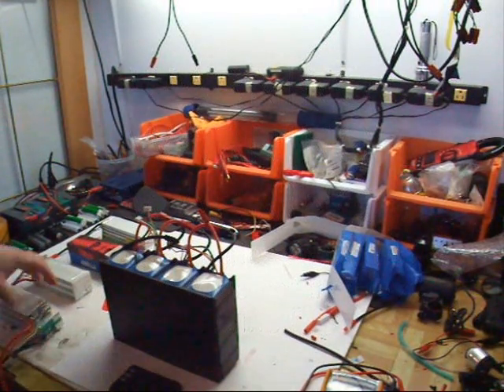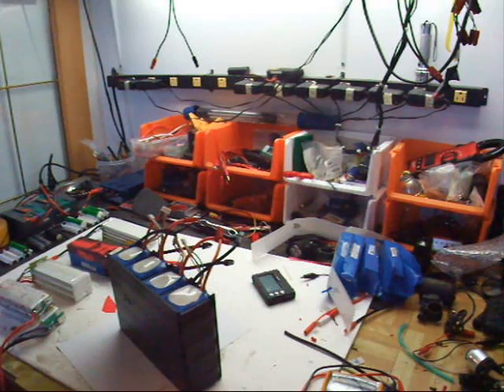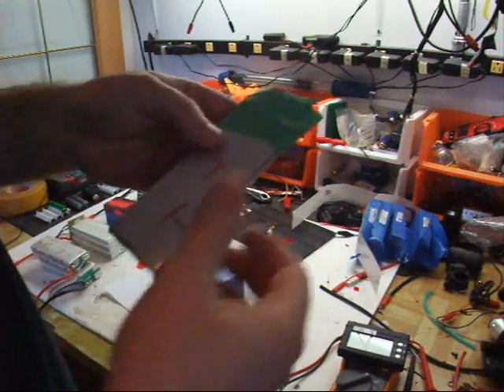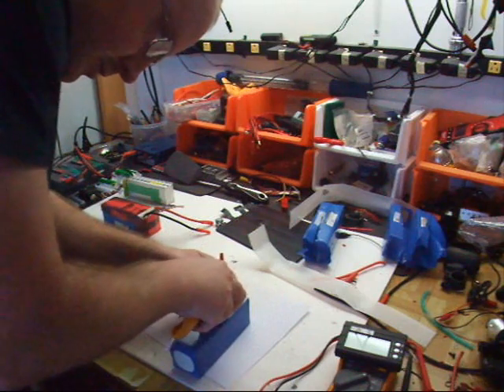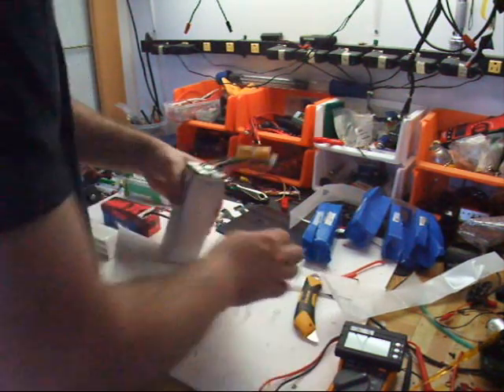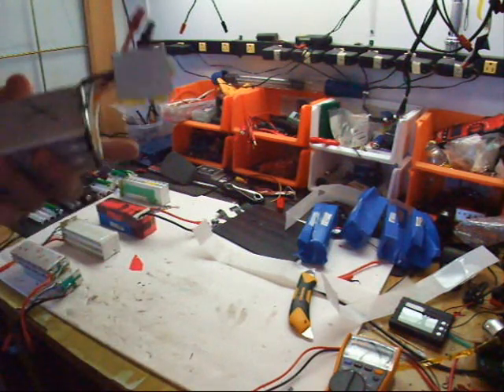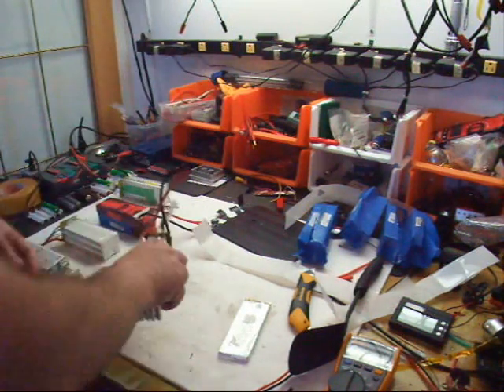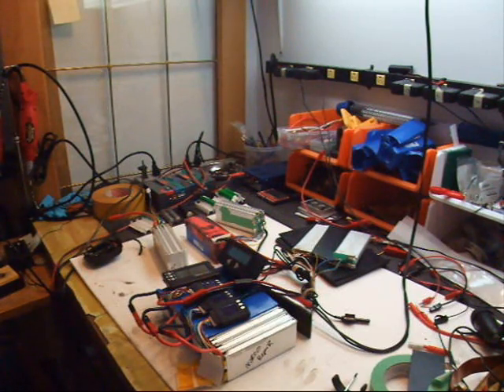Lithium Polymer Repair.. RC lipo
replacing a dead cell in a lipo pack..